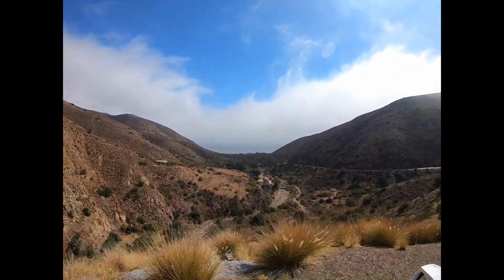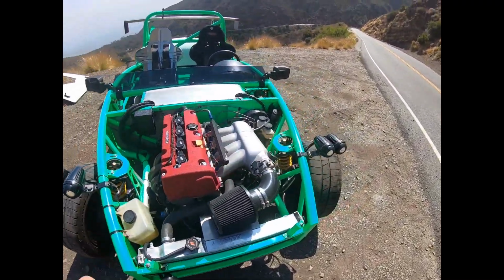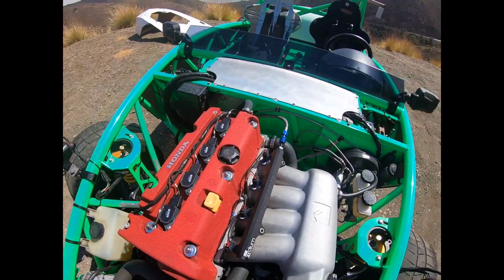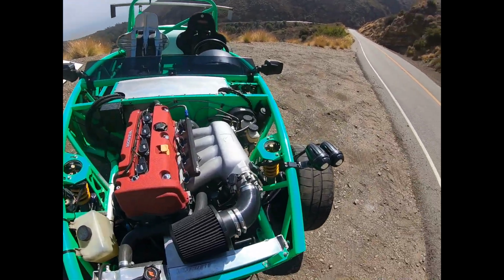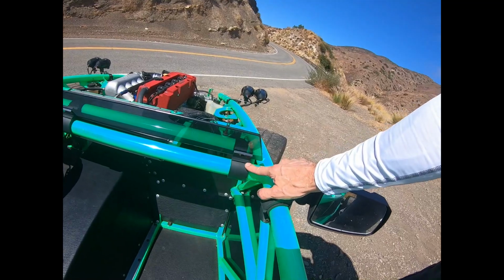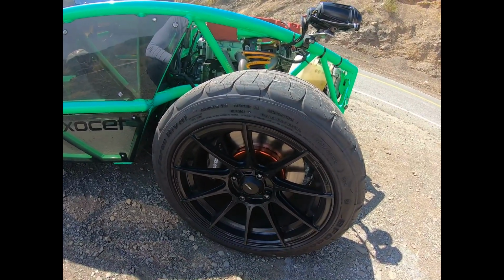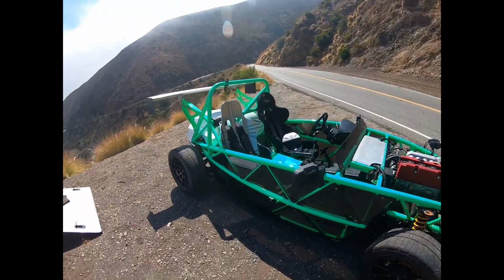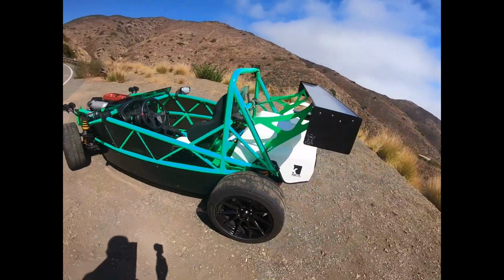K24 Exocet 40k mile update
Tips, updates, and canyon fun